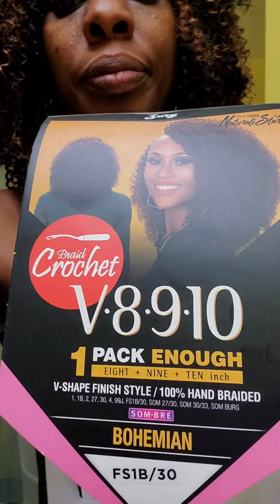DIY BOHEMIAN CURL 1B/30 CHROCHET HAIR ZURY 8 9 10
link to hair

Great finds on amazon
Accersories
link to bling bling mask
link to sequence mask set
link to necklace
link to earings
link to grey faith T shirt
link to blue T
link to just so so purple shoes
link to earrings
link to Hoodie

Kitchen Items
Link to ninja airfryer
link to wilton bundt pan
link to nordic anniversary bundt pan
link to bamboo island spoon set
link to ninja auto IQ blender
link to 8inch spring pan
Butterball turkey fryer
Link to 4 cup Cuisinart grinder
Link to kitchenaid 600
link to kutime dutch oven
Link to casaware
link to Epicurious pots
KitchenAid hand mixer
Glass measuring cup
Cusinart Springform Pan
Cuisinart cast iron single burner

Hair
Link to Hanne crochet hair
Link to isee hair
Link to argan oil
Tools
Link to bloothtooth
Link to Tripod
Fidget Toys
Hanne dreadlock short twist wig